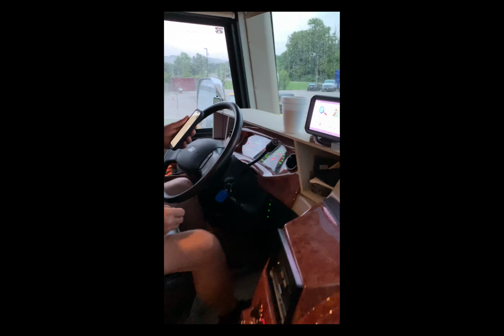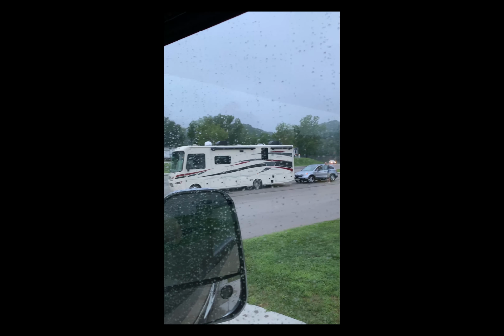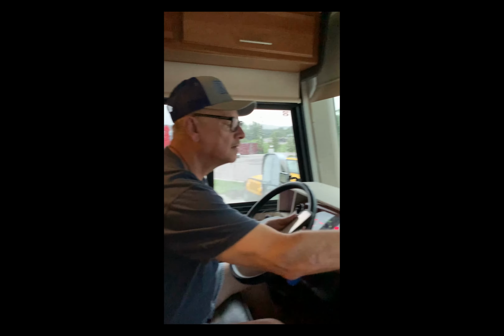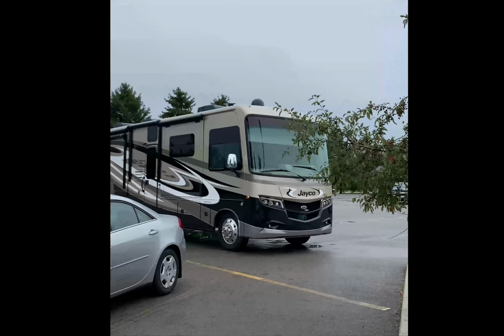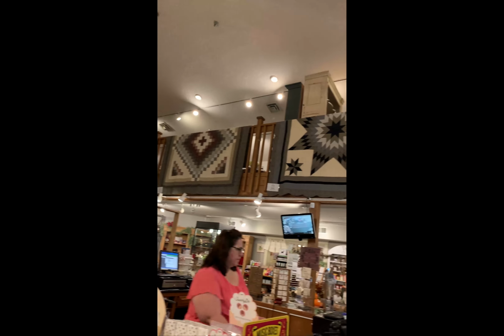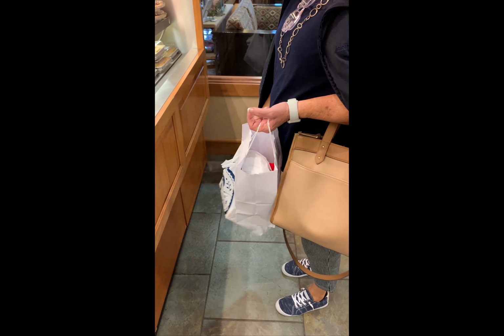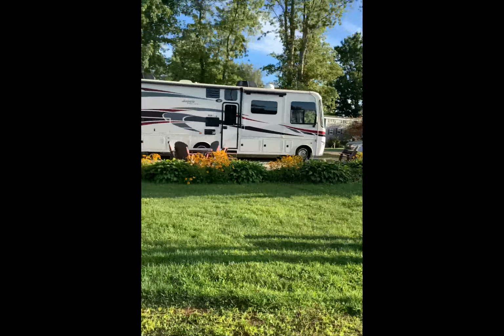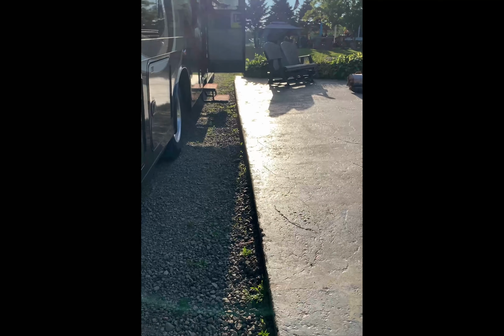Day 4 Video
From Cincinnati to Amish Country to Lake Chatauqua in upper NY
Travel with Kenny, Ann, Terry and Beccy for thrills, chills and spills - lol